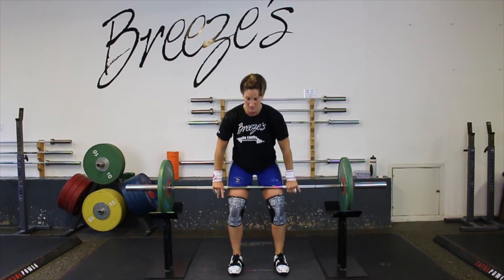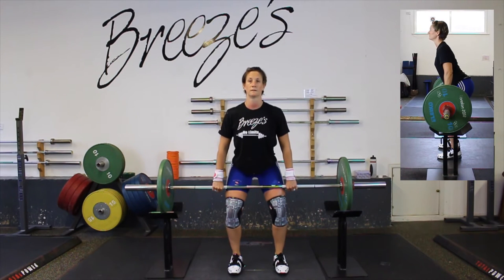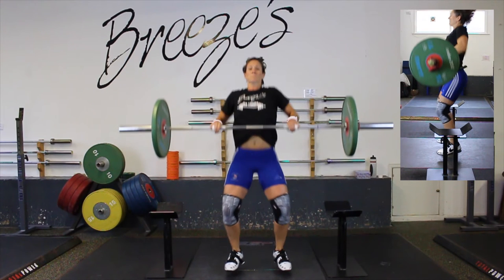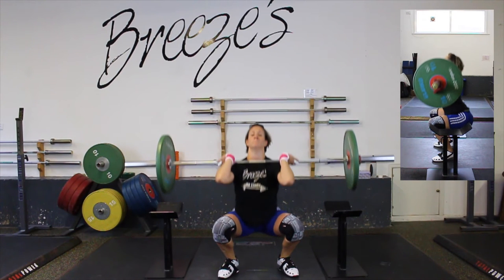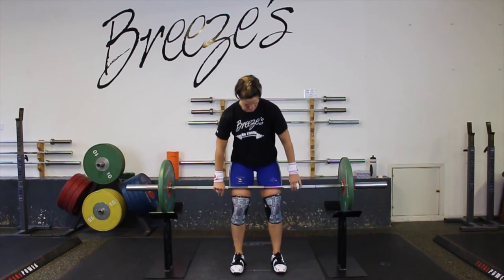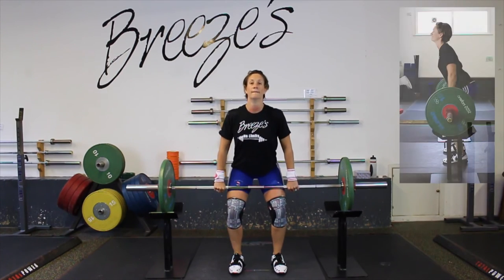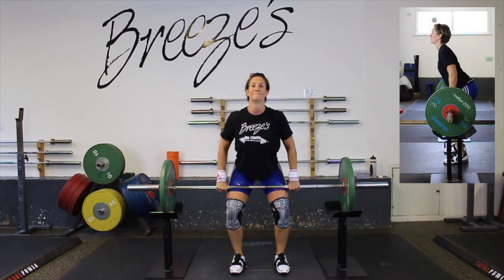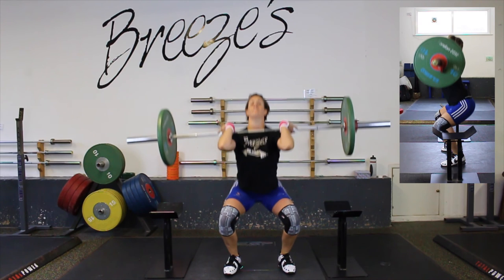Cleans from Blocks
Michaela Breeze demonstrating Cleans from Blocks